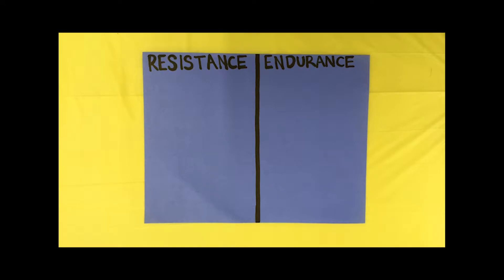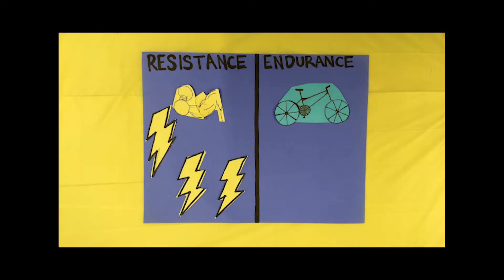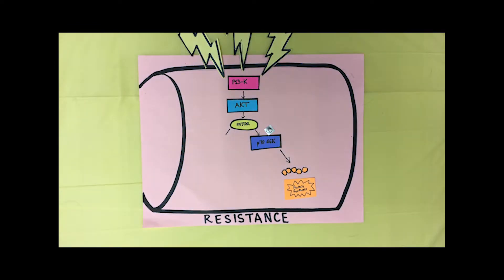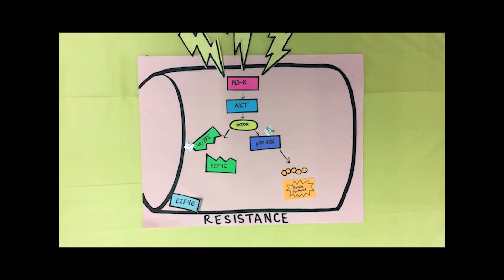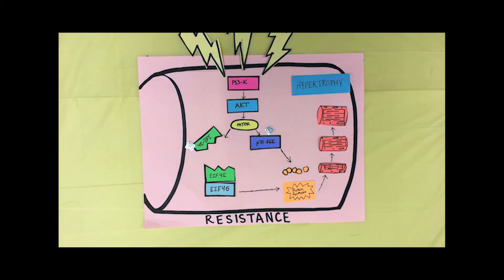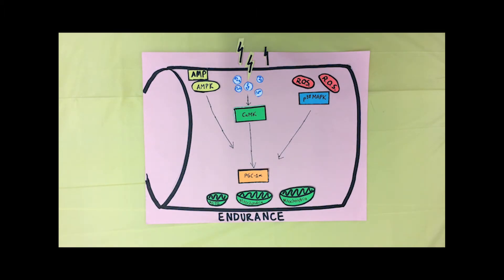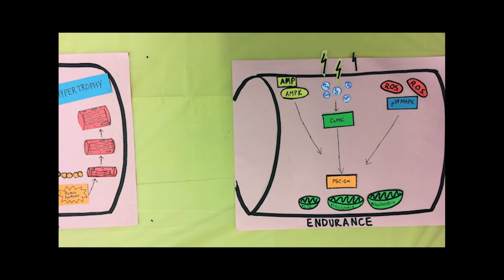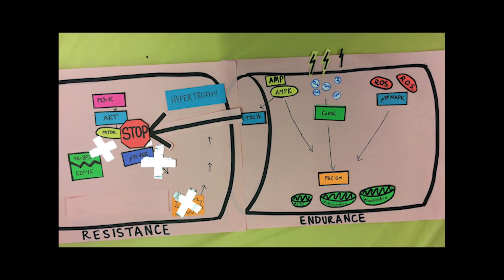Advanced Excersise Phys Concurrent Training